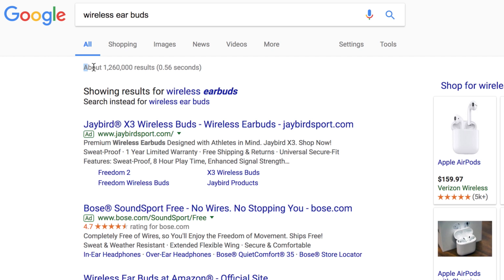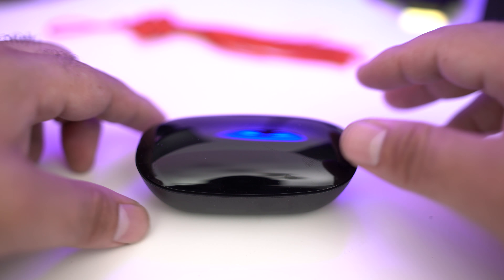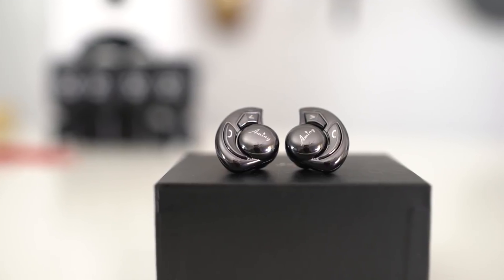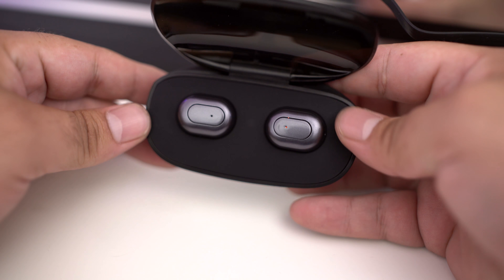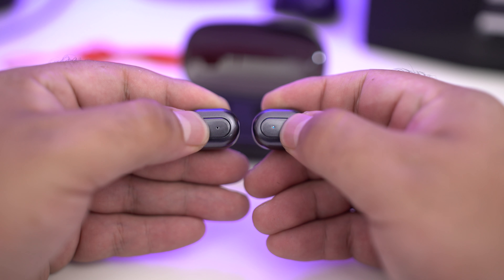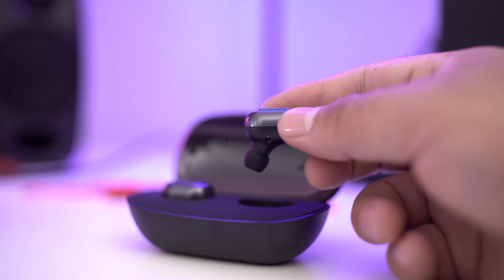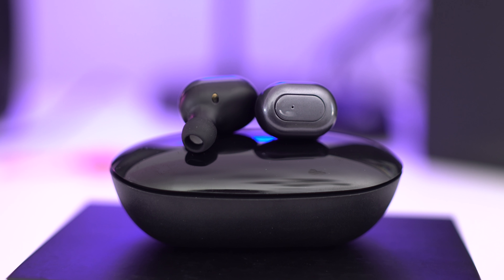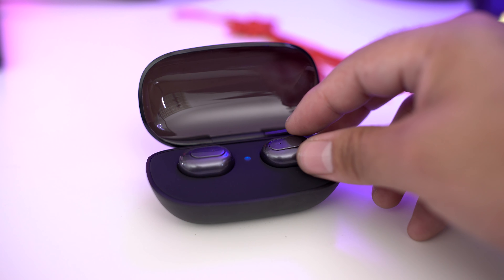Benny Wireless Earbuds - An Affordable AirPod Replacement!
Benny BT Wireless Earbuds An Affordable Air Pod Replacement!

BENNY True wireless earbuds with Charging Case